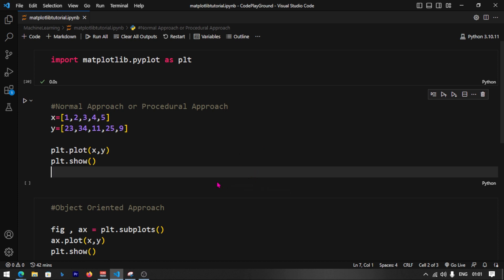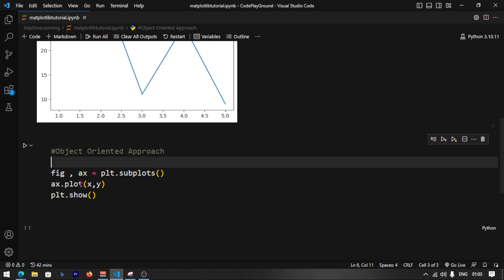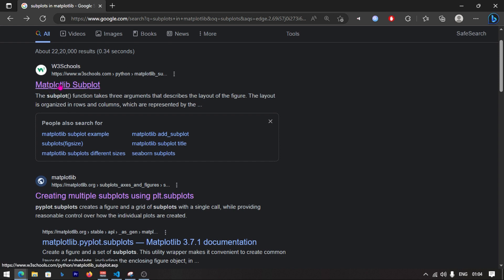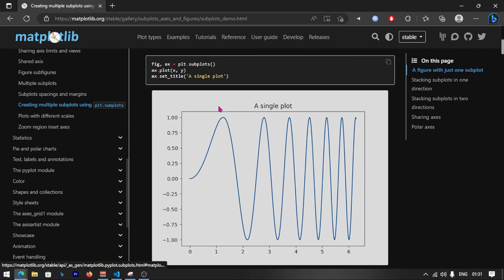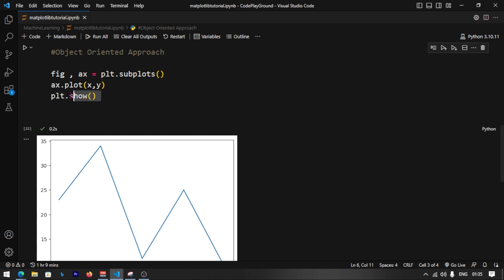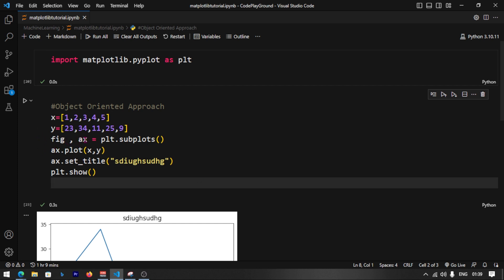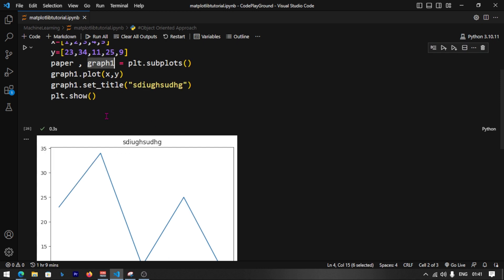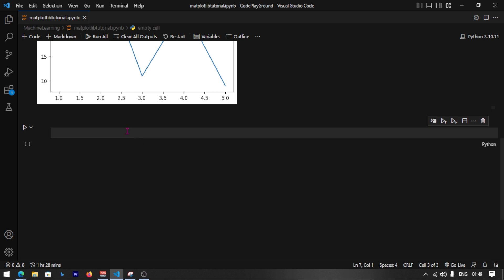Object Oriented Approach in MatPlotLib தமிழ்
Iam creating this new machine learning course in tamil for the tamil audience because there are really less people teaching coding and machine learning in tamil. show your support and I will continue to post such great courses for free .